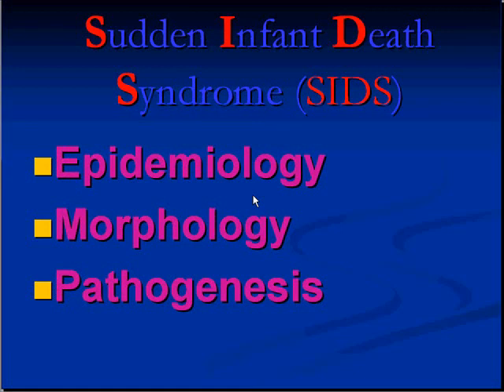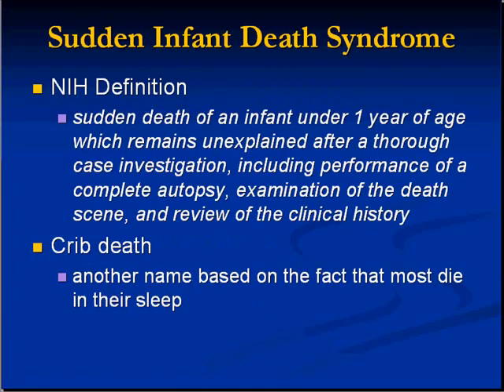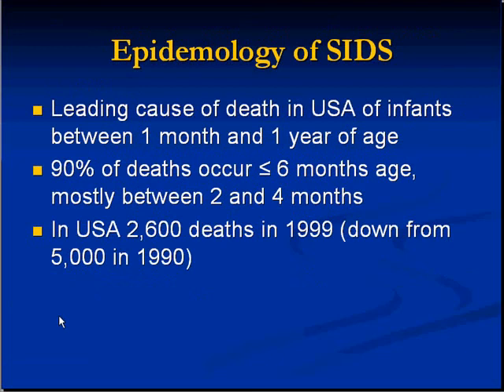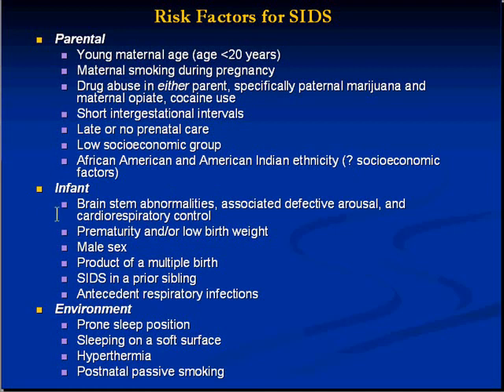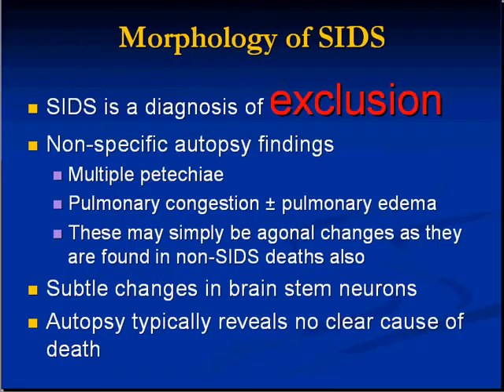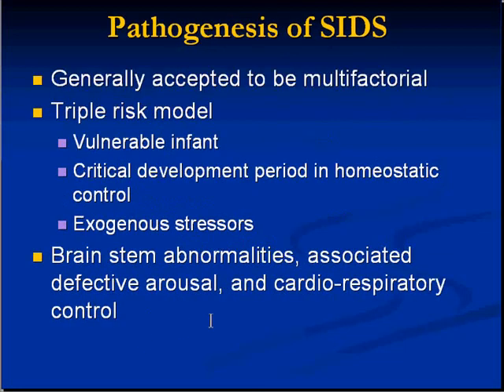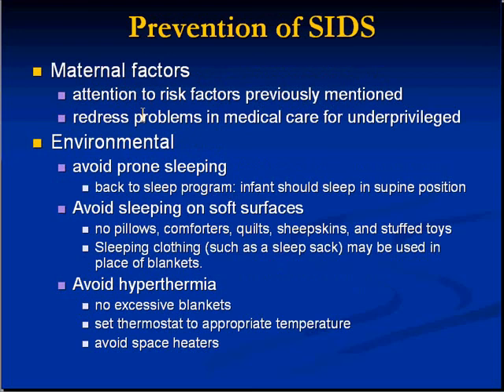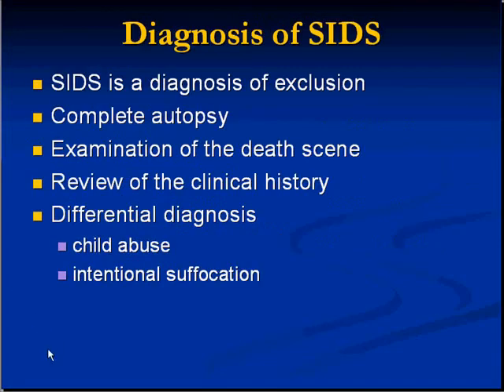sudden infant death syndrome